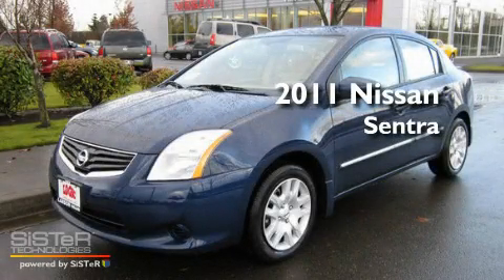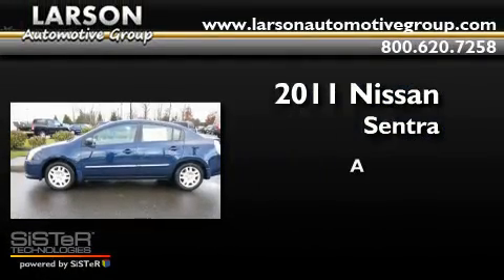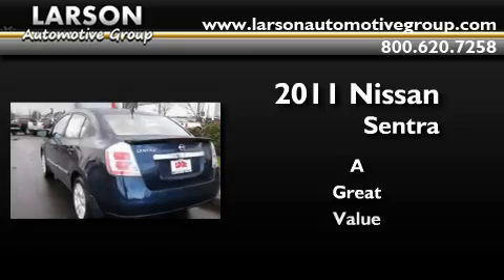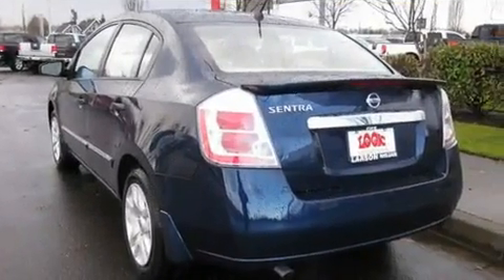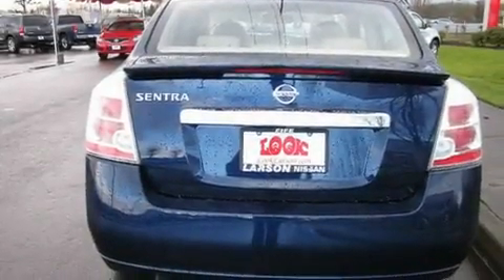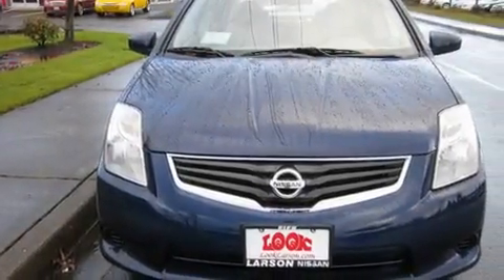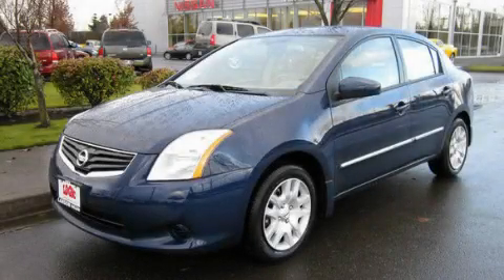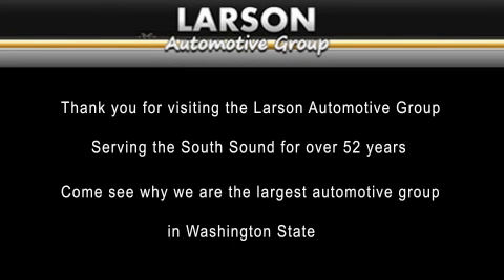2011 Nissan Sentra Puyallup WA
Year: 2011
 Make: Nissan
 Model: Sentra
 Engine: 2.0L
 Trans.: Automatic
 Exterior: Blue
 Miles: 50
 Interior: Tan
 Stock: 644425

 2011 Nissan Sentra Puyallup WA